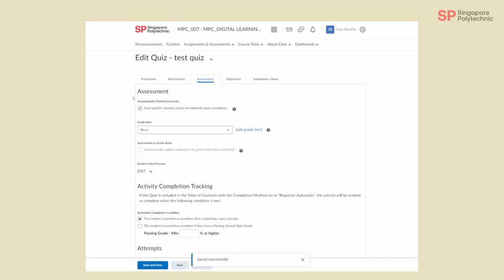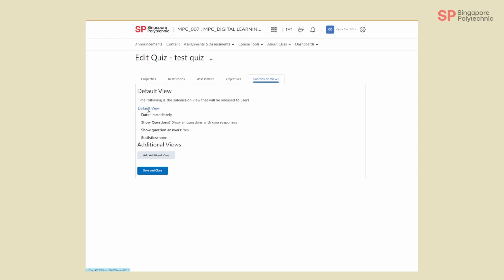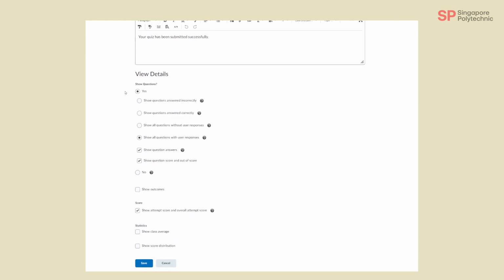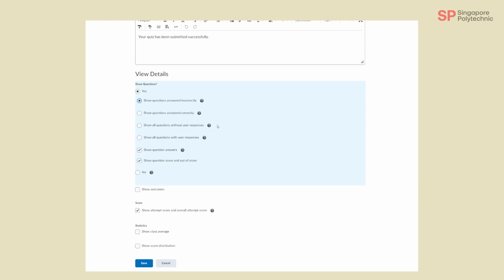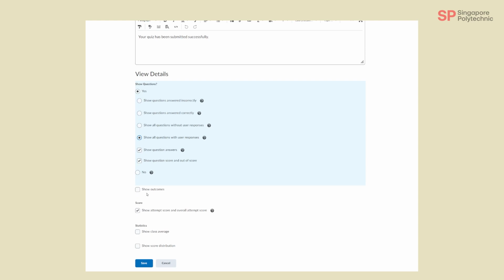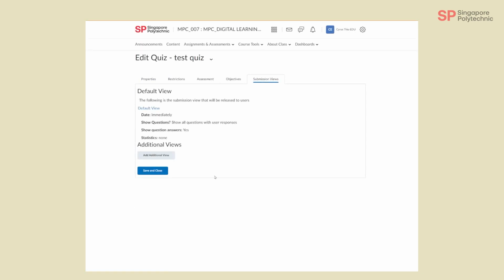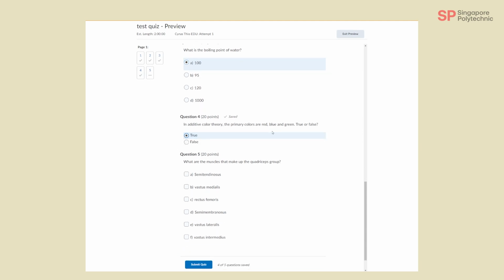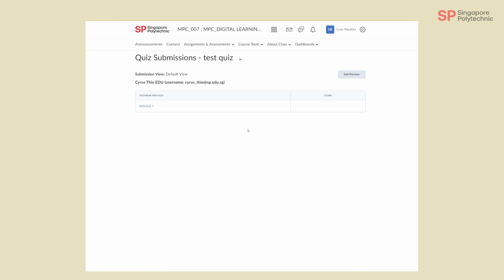Set up Quiz Results in Brightspace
Watch the video for an indepth overview on how to set up the quiz results page

Depending on your class needs or preferences, you can set up the quiz results page to determine what the student will be able to see after they have completed a quiz.

Some of the variables which you can display to the students include, correct answers and average class performance

Note: when Brightspace refers to the quiz results page as "submission view"